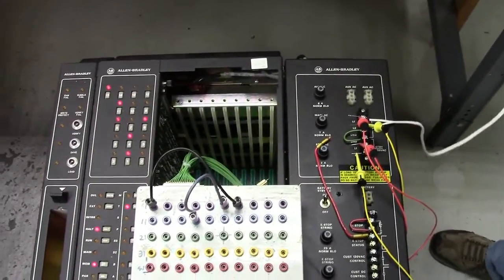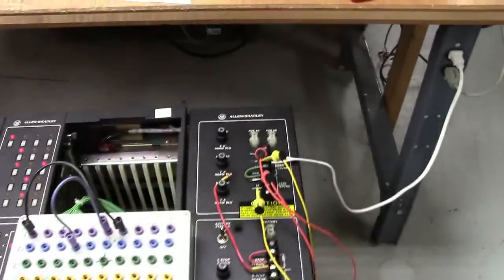Allen Bradley 8000 PG2 Power Supply Repaired by ERD with a 3 Year Warranty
This unit is an Allen Bradley 8000 PG2 Power Supply used in the 8000 series CPU rack systems and was repaired by ERD with our 3 Year Warranty!
These 8000 series rack power supplies can also be used for any type of large metal work – including jet engine manufacturing. (Pratt and Whitney use many 8200 series CNC systems).
Here you see the Allen Bradley 8000 PG2 Power Supply being tested to ensure proper operation after the repair.
or give us a call at 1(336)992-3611. We are here for all your industrial electronic repair needs.